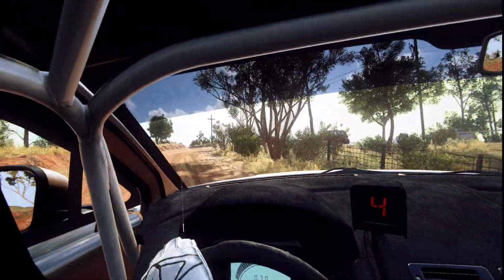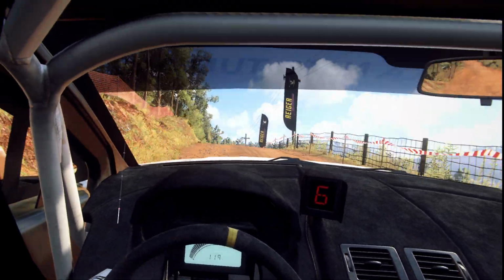Sam Hammer Dirt Rally 2 2021 04 17 Monaro Astin Martin #5 in World